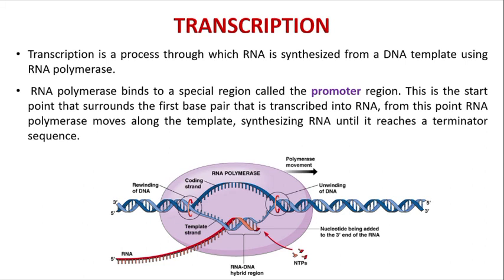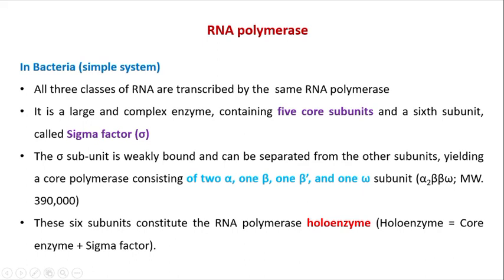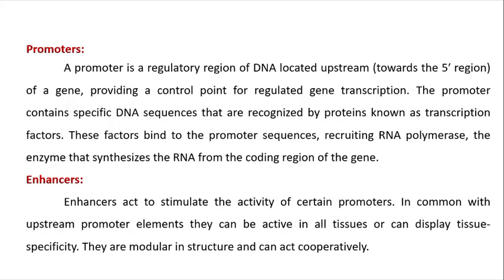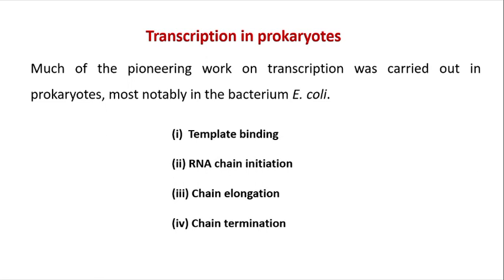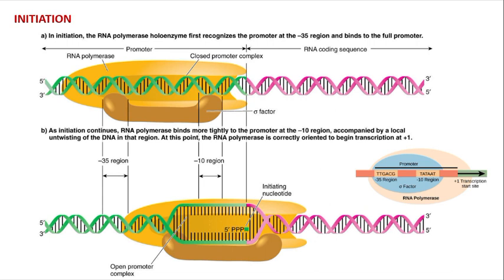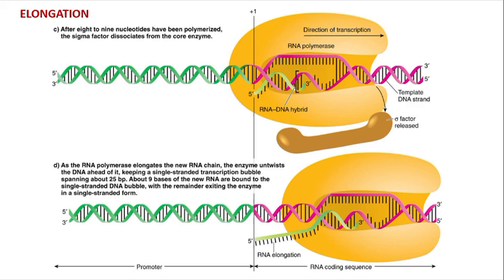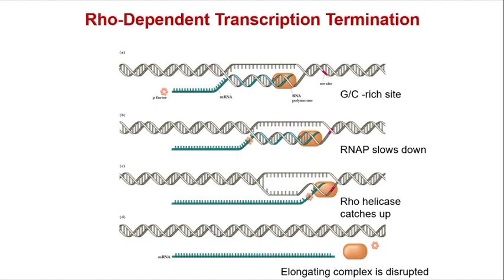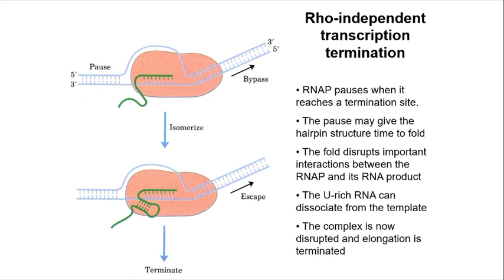Prokaryotic Transcription | Transcription in Prokaryotes | RNA Polymerase | Central Dogma of Life